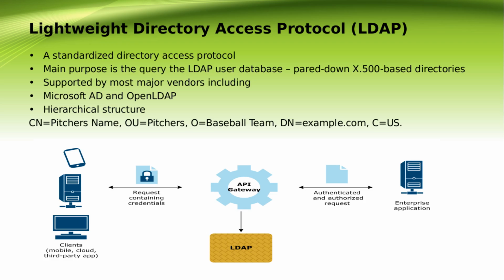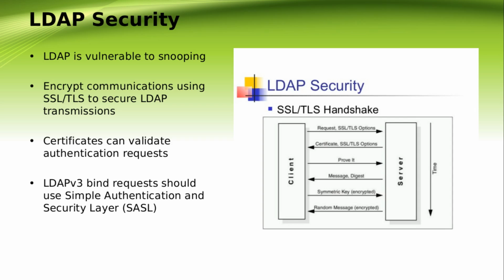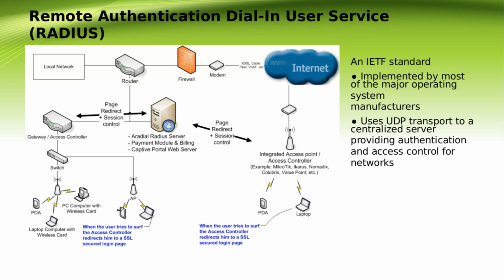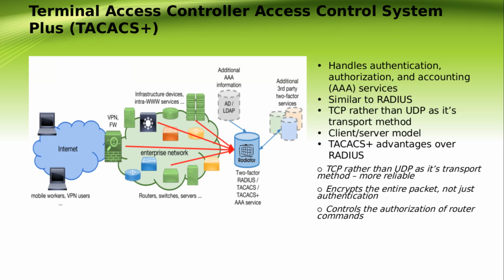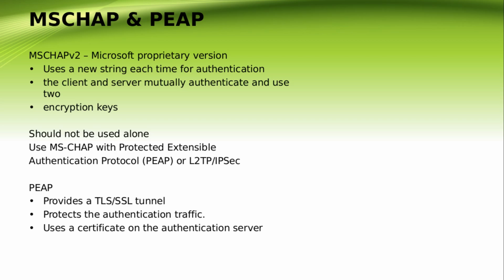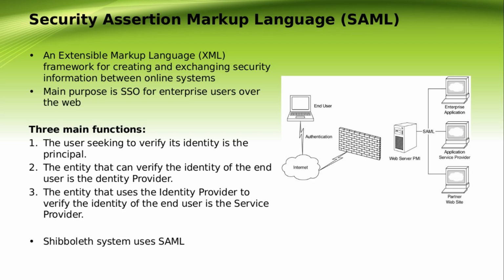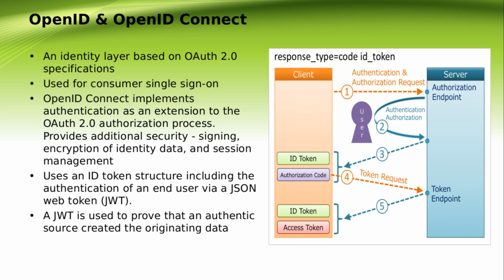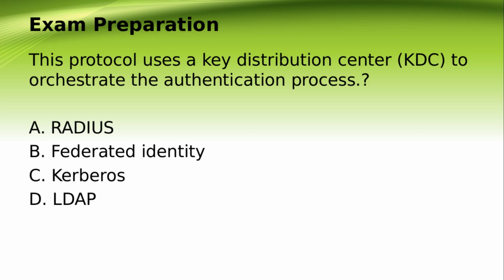CompTIA Security+| Domain 4 Identity and Access Management | 4.2 identity and access services.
4.2 Given a scenario, install and configure identity and access services.

 LDAP
 Kerberos
 TACACS+
 CHAP
 PAP
 MSCHAP
 RADIUS
 SAML
 OpenID Connect
 OAuth
 Shibboleth
 Secure token
 NTLM